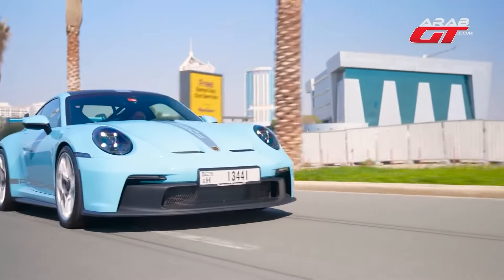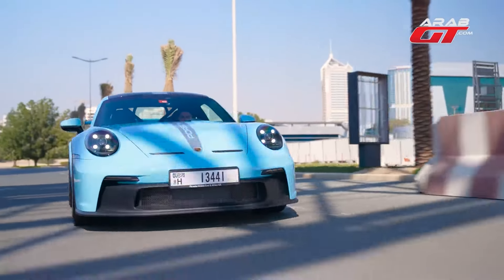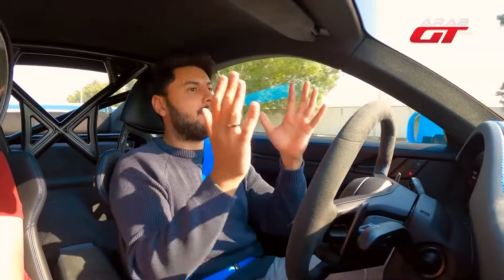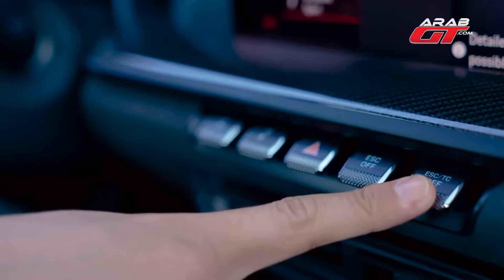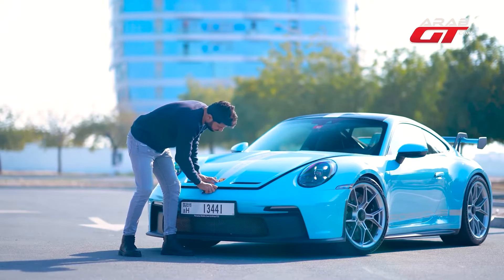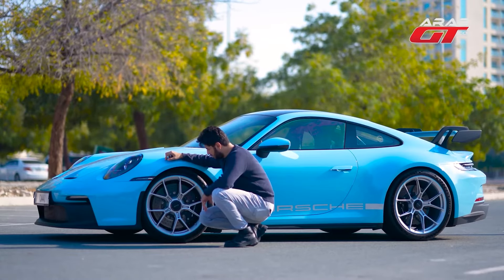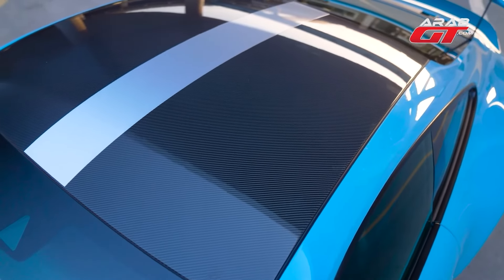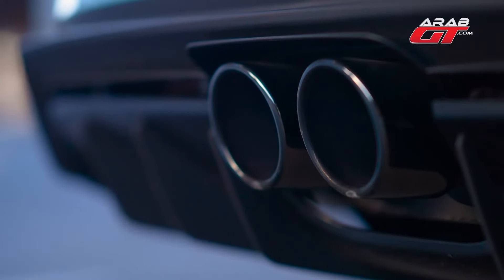Porsche GT3 2022 Test Drive – Insane Performance Unleashed!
The 2022 Porsche GT3 takes performance to a whole new level with its incredible handling and raw power. In this video, we take the GT3 for a thrilling test drive, exploring its track capabilities and street manners.
With a naturally aspirated 4.0-liter flat-six engine and aggressive aerodynamics, the 2022 GT3 brings the perfect balance between race car engineering and everyday usability. Whether you’re a Porsche enthusiast or just love high-performance sports cars, this review dives deep into what makes the Porsche GT3 2022 stand out. Watch as we break down its design, performance, and driving experience!